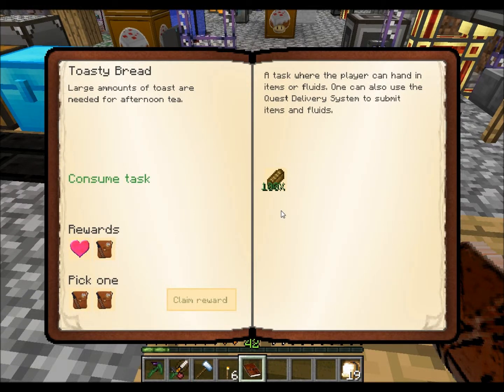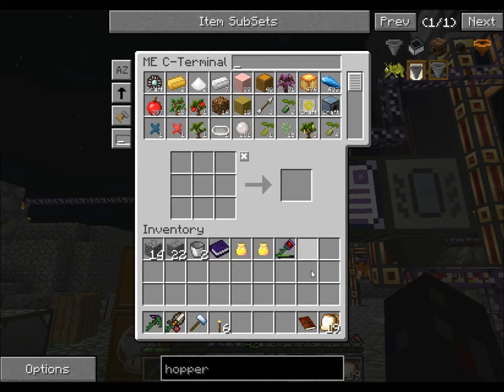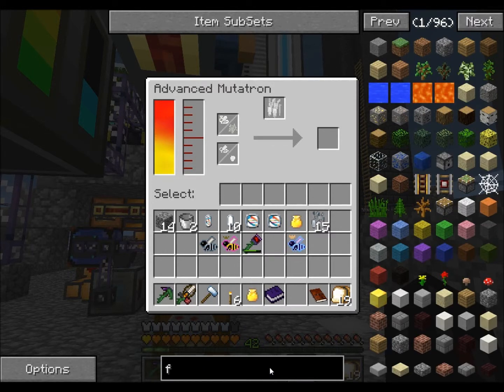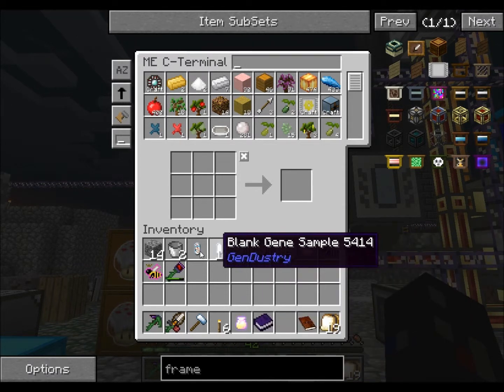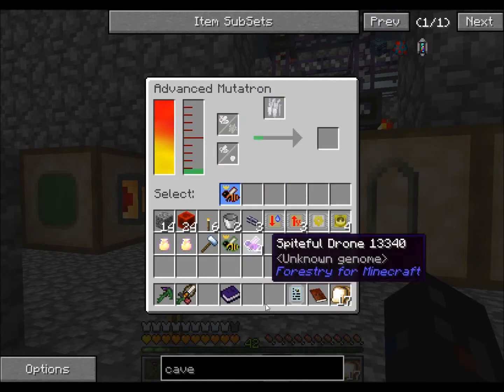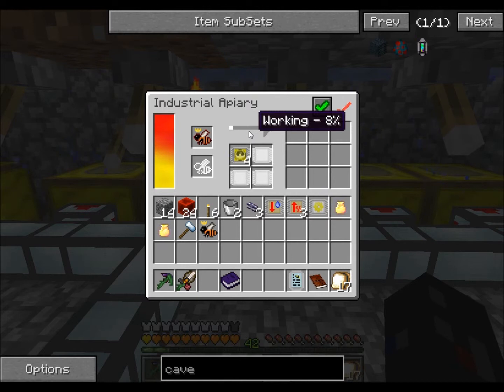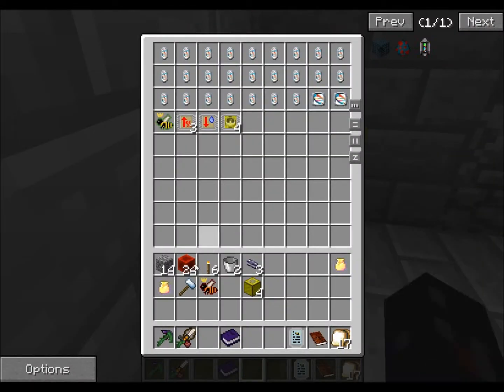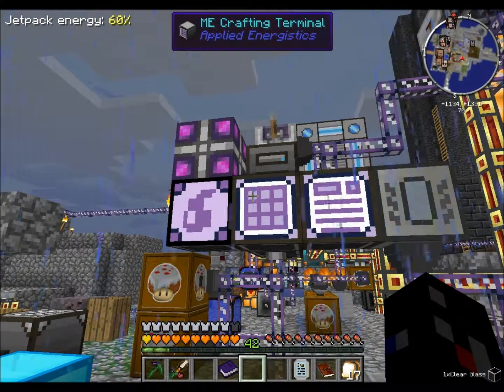Let's Play Minecraft: Agrarian Skies Season 2 Episode 59 Diamond Bees!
I finally breed bees that produce diamond shards for me!  How cool is that?  I also fiddle with the genes of my bees so that they start producing faster.

I finish the toast quest too.